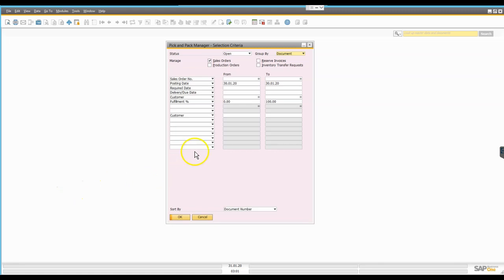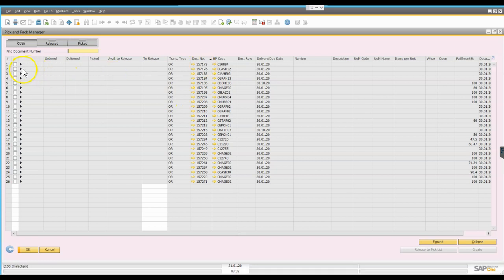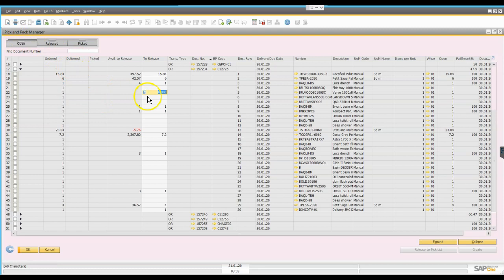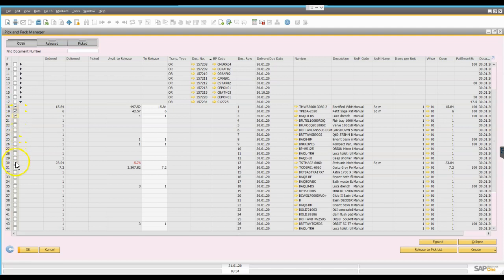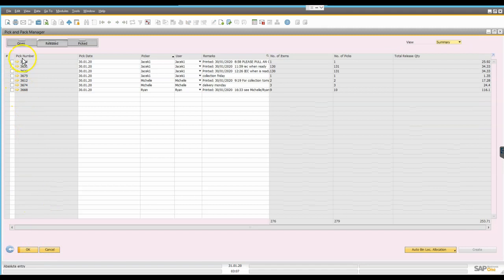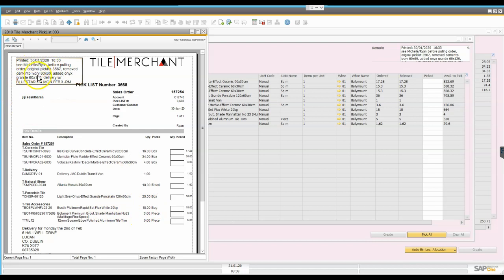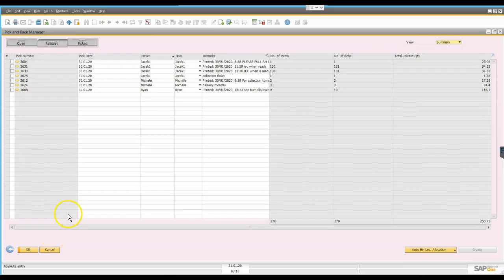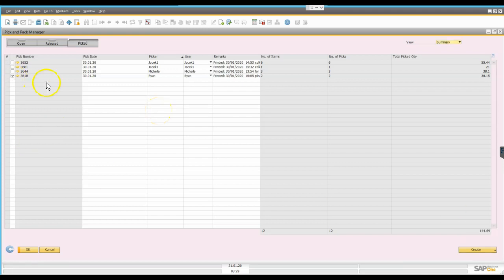SAP B1 Pick and Pack Process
A brief introduction to SAP B1's Pick and Pack Manager